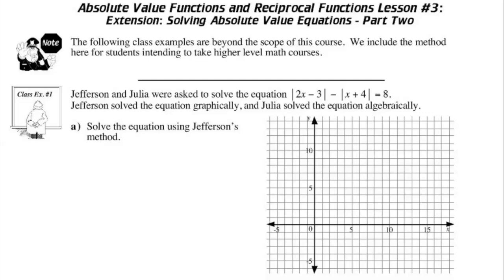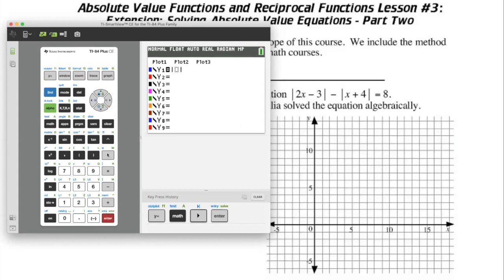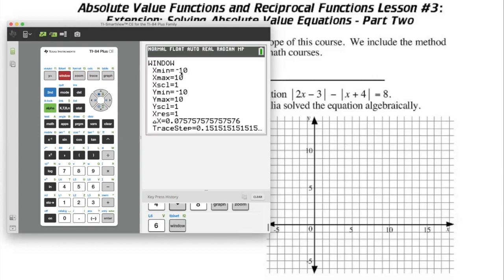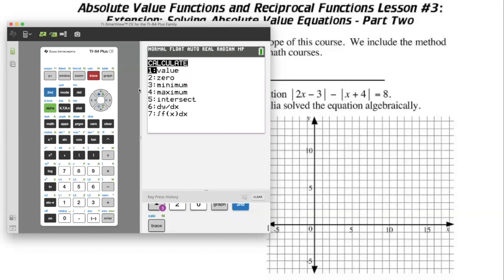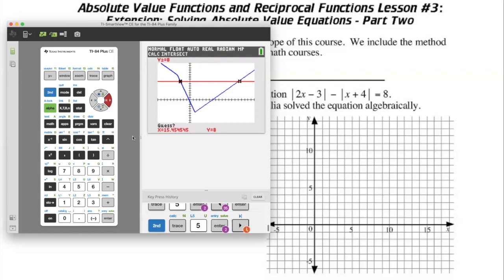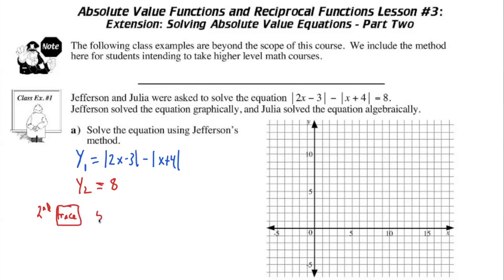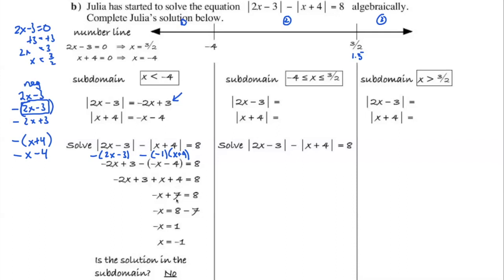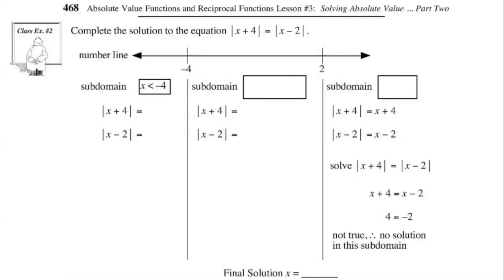Math 20-1 Absolute Value and Reciprocal Functions Lesson #3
Extension to Math 20-1 @edyumath

This lesson deals with solving absolute value equations when there is more than one absolute value in the equation.